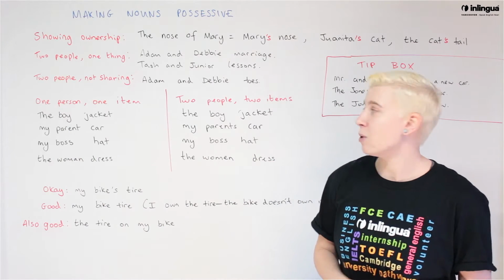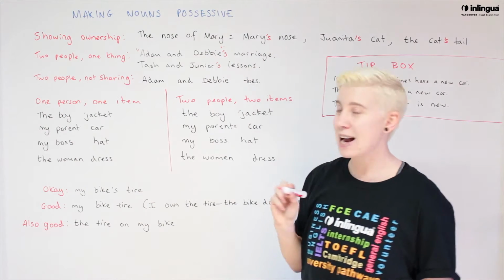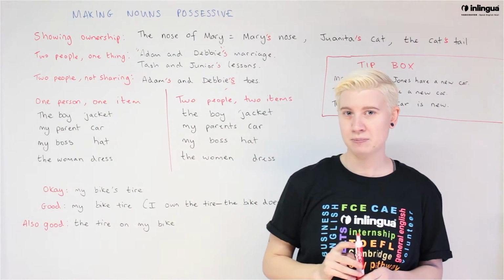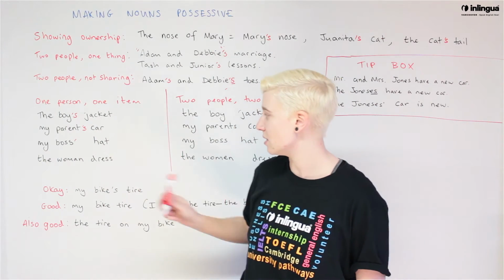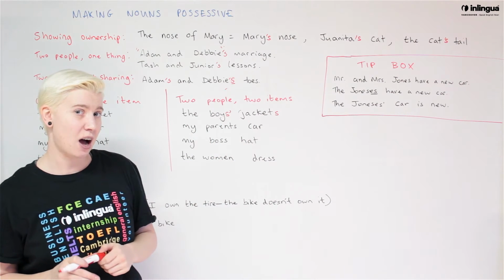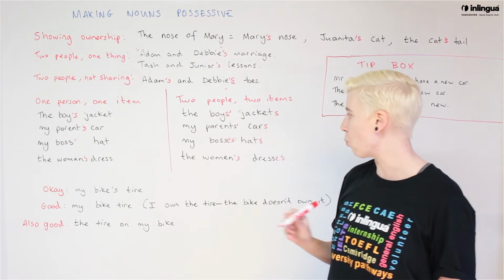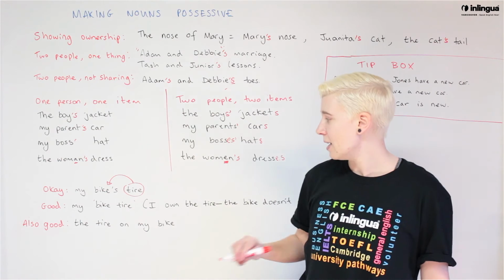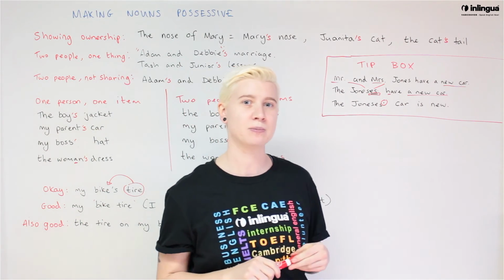Making nouns possessive - English Lessons with inlingua Vancouver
--- VIDEO TITLE: Making nouns possessive - English Lessons with inlingua Vancouver
Showing ownership: The nose of Mary = Mary's nose, Juanita's car, the cat's tail.

Two people, one thing: Adam and Debbie's marriage.
         Tash and Junior's lessons.

Two people, not sharing: Adam's and Debbie's toes.

One person, one item
The boy's jacket
My parent's car
My boss' hat
the woman's dress

Two people, two items
The boy's jackets
My parent's cars
My bosse's hats
the women's dresses

Okay: my bike's tire

Good: my 'bike tire'(I own the bike)
Also good: the tire on my bike.

--- TEACHER: TASH